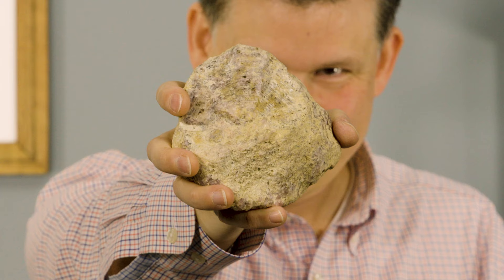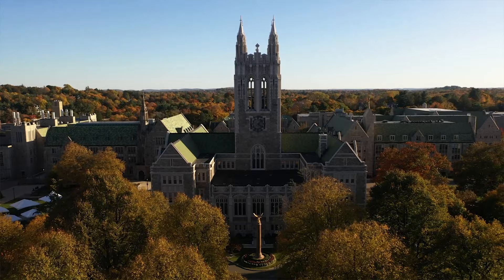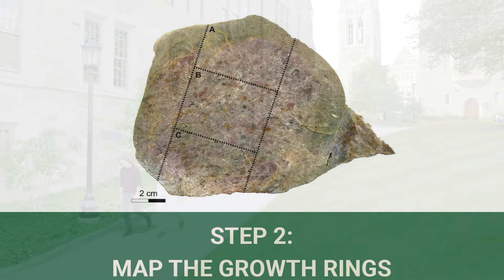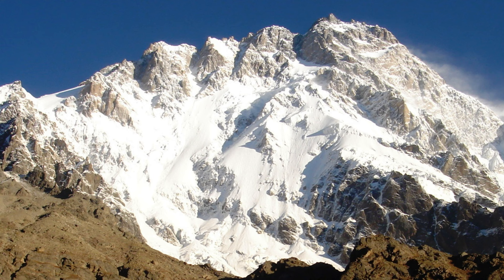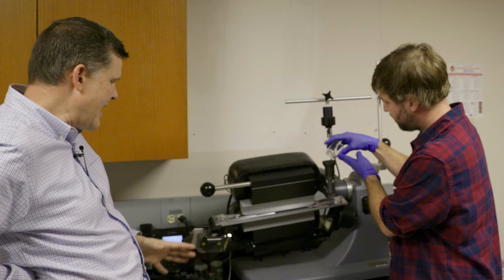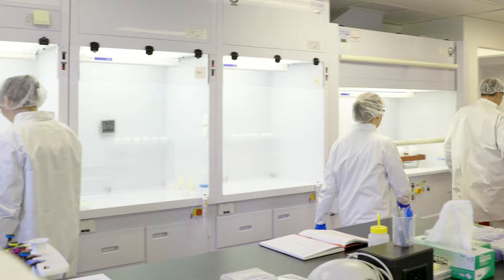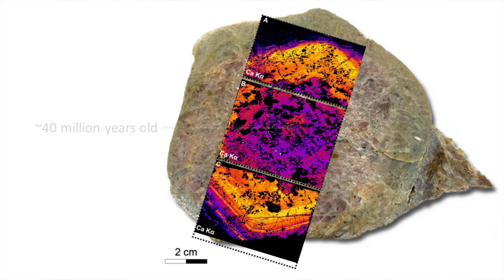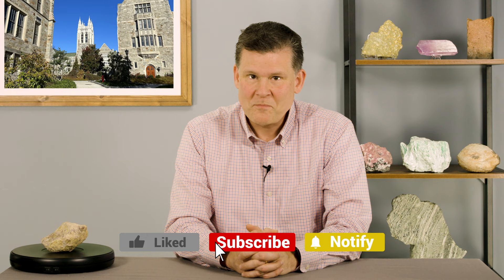Wondering how to tell how old a rock is? Let's see the lab! ERHAS Ep. 77 w/ Steph Walker and Friends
If you have ever wondered how old a rock is, this episode is for you!  We will dissect the ancient growth rings from a giant garnet crystal and use the tools of geochemistry and geochronology to tell us how old it is, and how long it took to grow!   ***We want your feedback! Let us know by doing this 3-minute survey

This is the longest episode of Every Rock Has A Story ever (17 minutes plus credits) and it packs in the most people to meet and the most rock stories to hear, all in the context of the laboratory!

Welcome to Season FOUR of "Every Rock Has A Story".  This season is all about “Life’s Relationship with the Earth”.  Hosted by Dr. Ethan Baxter, Boston College Professor of Earth and Environmental Sciences, each 10-15 minute episode conveys the story of a rock with topics spanning oceans, volcanoes, fossils, outer space, climate change and more. The videos are intended for children grades K-5 but they are fun and appropriate for all, including older kids, adults, parents, and teachers. This episode is one of nine filmed during 2023 in partnership with the Center for Digital Innovation in Learning made possible by a grant from the Schiller Institute at Boston College. These episodes include a diverse slate of co-hosts and kids who share their own rock stories and observations. In Season Four, we take our show on the road, filming scientists in their laboratories and field sites around the country and the world. Many of the rocks and stories presented would not have been available without support from the National Science Foundation that has funded field excursions around the world and the science of extracting these stories.  NSF Grants EAR-2147527, BCS-1916824, EAR- 1946651, PIRE-1545903 supported many of the specific projects in this episode

THE GARNET
The sample featured in this episode is from a famous locality called Dora Maira in Italy.  We are still working on the age and duration of the garnet's growth, but here is a published abstract from a conference in Lyon France last year where we reported our preliminary work.

NGSS SCIENCE PRACTICES DEVELOPED IN THIS EPISODE
Asking Questions
Planning and Carrying Out Investigations
Analyzing and Interpreting Data